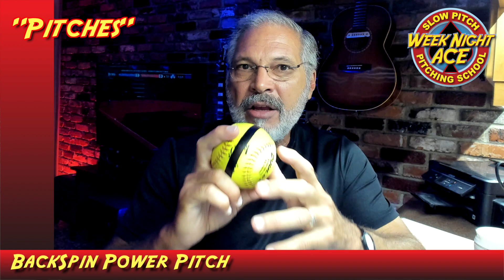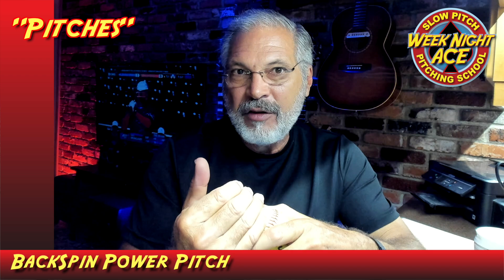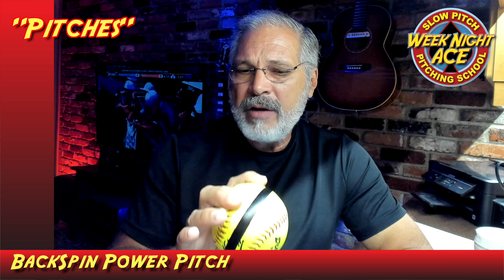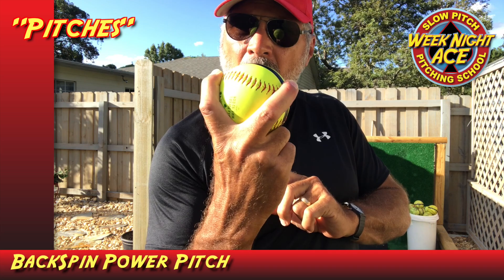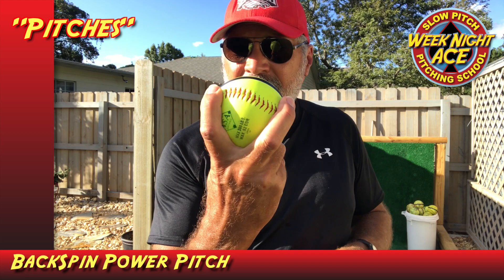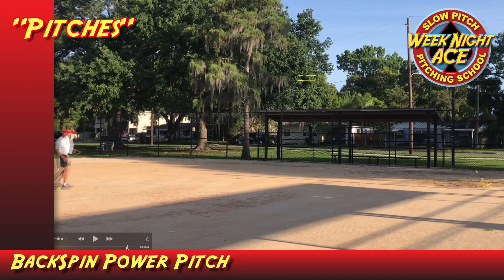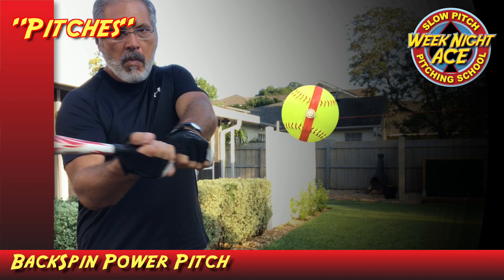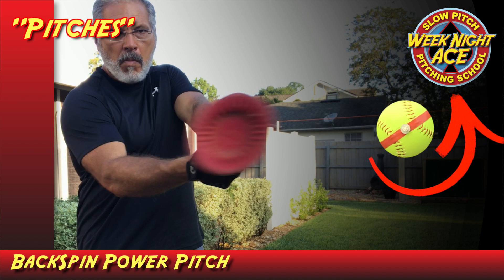How To Pitch The Backspin - Slow Pitch Softball Pitching School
Watch this lesson to learn how to throw the slow pitch softball High Spin Backspin Pitch. Slow motion analysis with step by step breakdown and instruction. The backspin is the natural companion to the knuckleball, featured in the next video of this series, "PITCHES". The series, "PITCHES" features a full explanation, analysis and application of the slow pitch; Slider, Screwball, Backspin and Knuckleball. Watch the entire series and get a leg up on your competition.